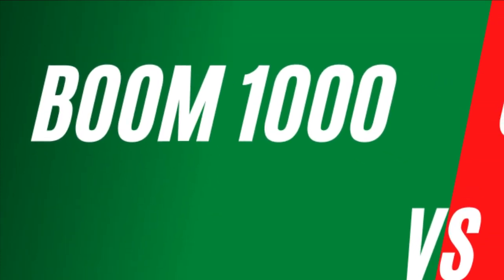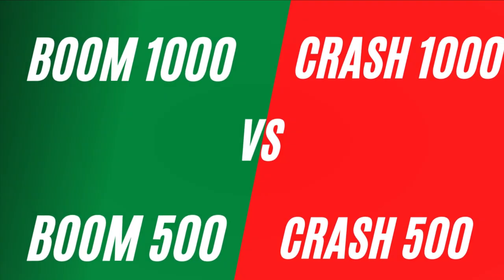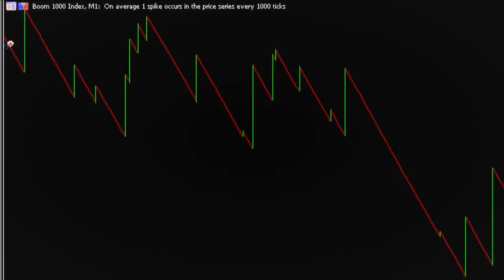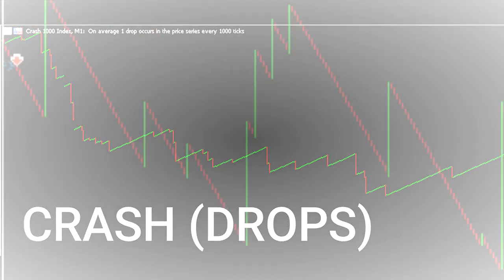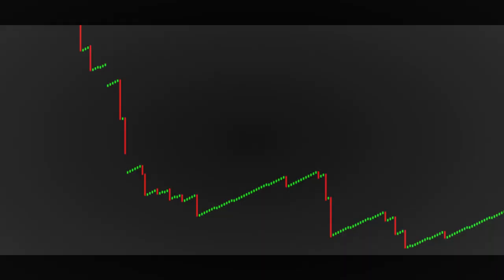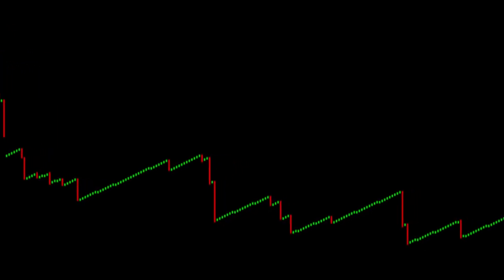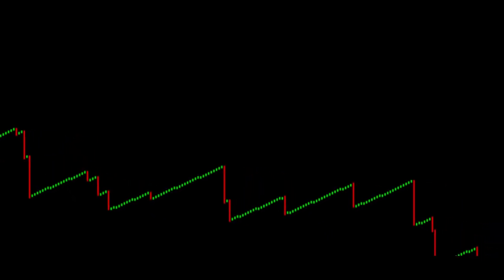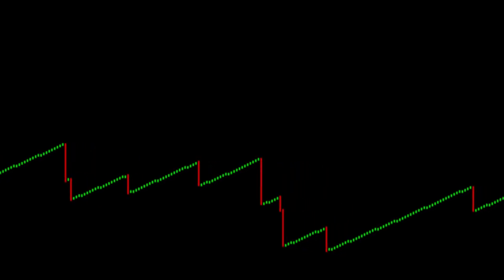The difference between Boom and Crash Synthetic Indices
The forex broker I have been using since 6years ago Learn The differences between Boom 1000, Boom 500, Crash 1000 and Crash 500 synthetic indices found on deriv. Synthetic indices are not currencies, they are just computer generated simulating real-world market. Watch the video till the end to know more.

1.

Click on LIKE if you enjoyed or learned something from the video above, if you did not, feel free to DISLIKE IT.